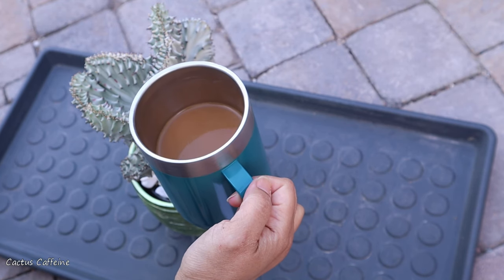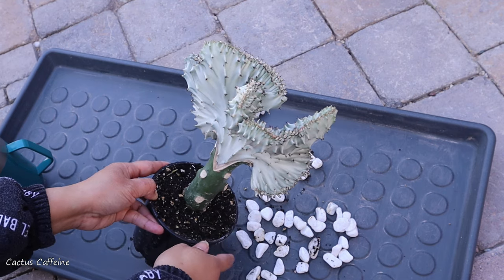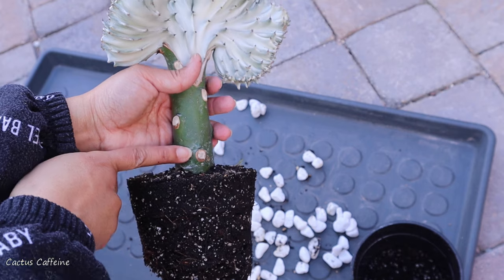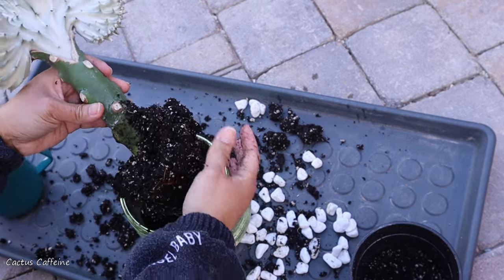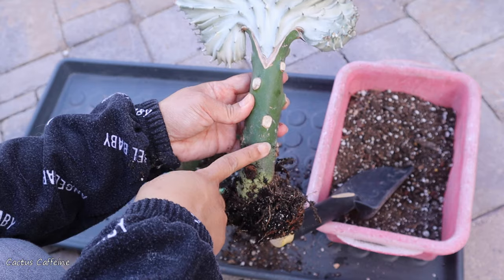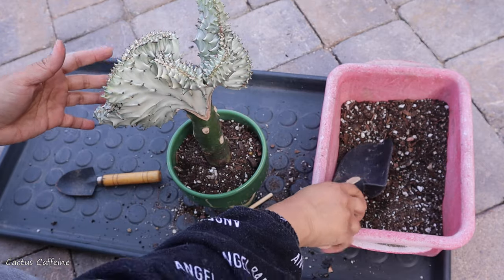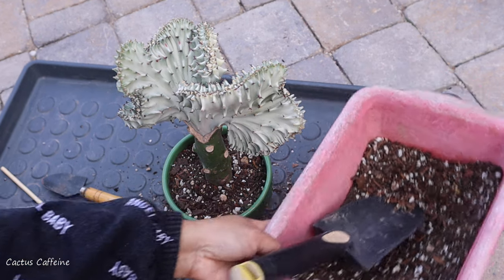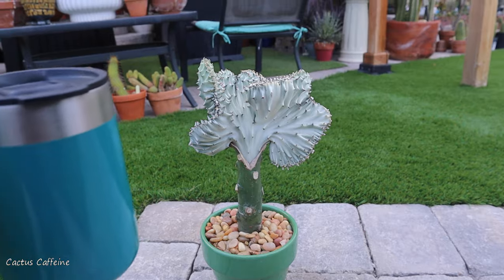Potting up a crested Euphorbia lactea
I found a grafted Euphorbia lactea crest but it is planted in soil that holds a lot of moisture.  It sits in a pot with no drainage holes.  Watch me pot this beautiful Euphorbia in better soil and proper pot.

MY PRODUCT RECOMMENDATIONS:
Palram Greenhouse
Garden tools organizer (Mythinglogic)
Espoma Chicken Manure